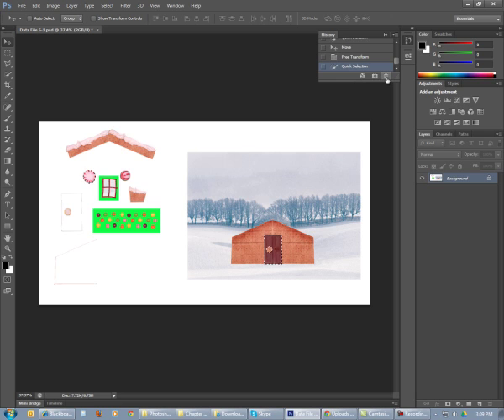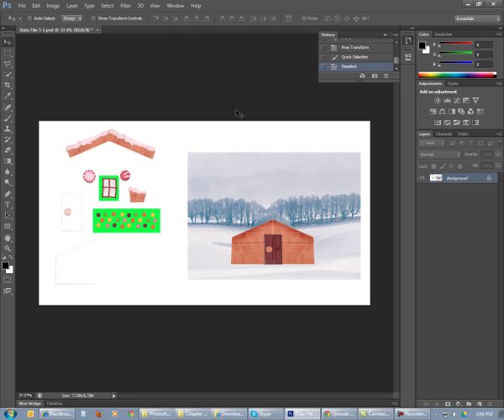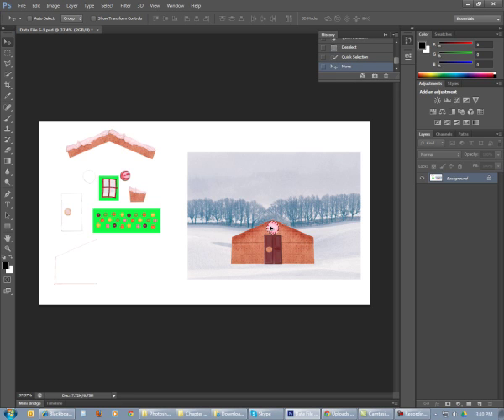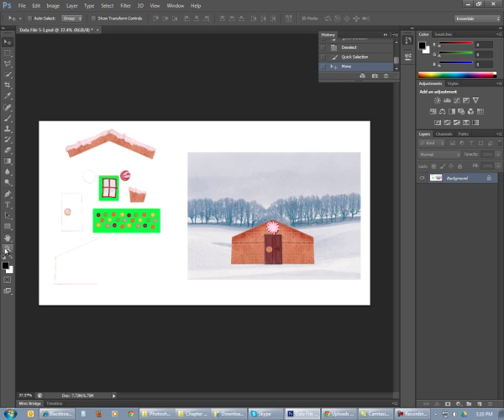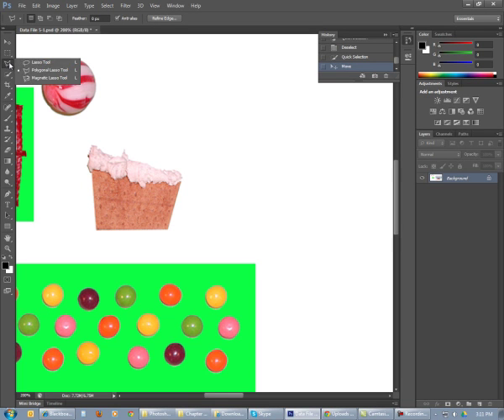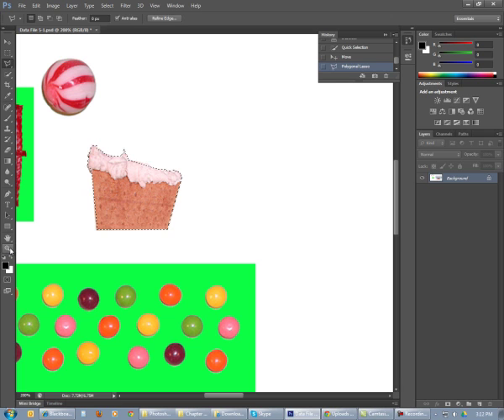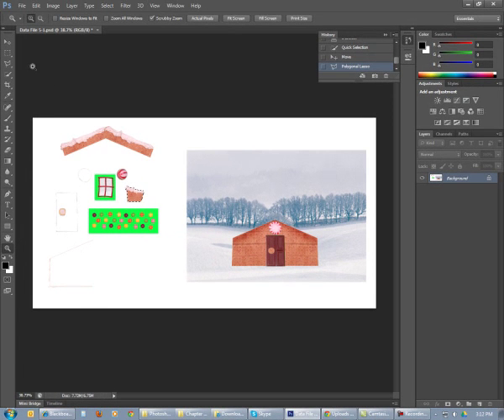Photoshop1-CandyHut2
Second part of Candy Hut